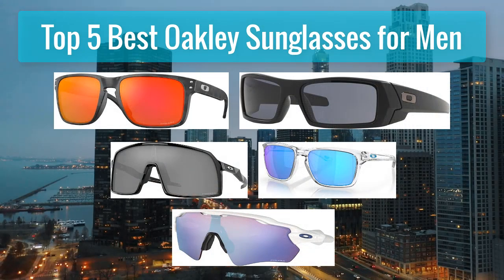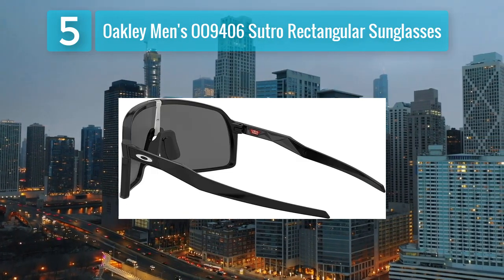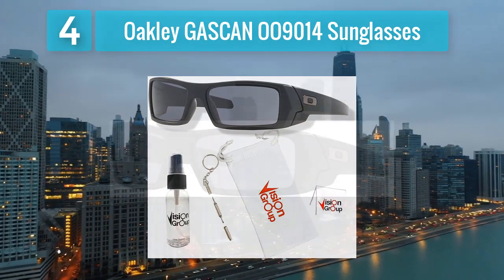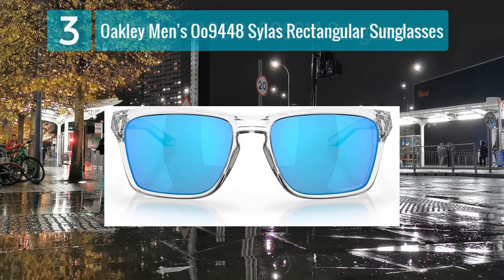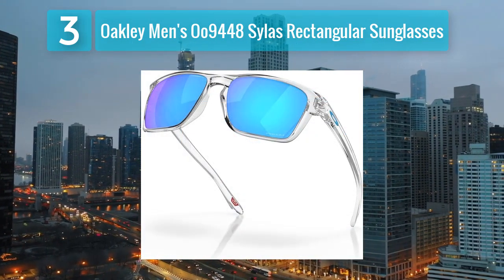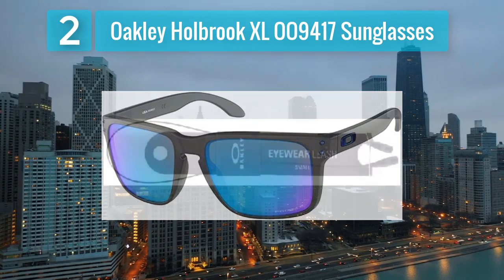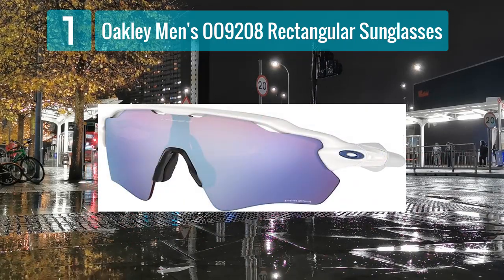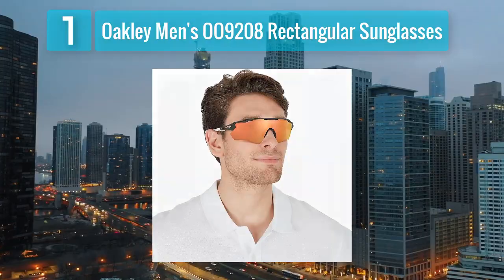Best Oakley Sunglasses for Men 2024 - Top 5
Top 5 Best Oakley Sunglasses for Men 2024

Things that we mentioned in this video:
1. Oakley Men's OO9208 Rectangular Sunglasses
2. Oakley Holbrook XL OO9417 Sunglasses
3. Oakley Men's Oo9448 Sylas Rectangular Sunglasses
4. Oakley GASCAN OO9014 Sunglasses
5. Oakley Men's OO9406 Sutro Rectangular Sunglasses